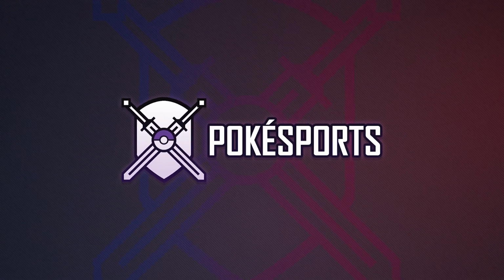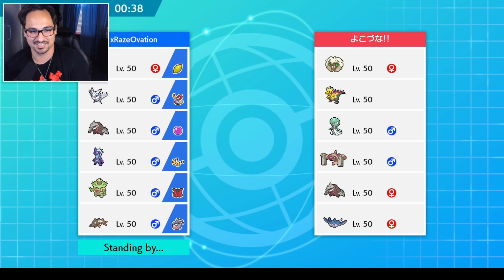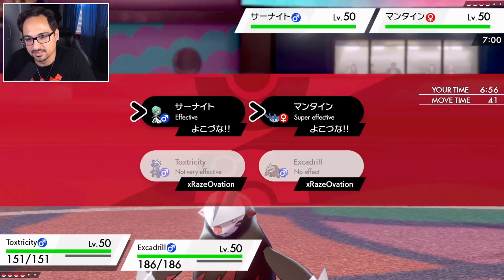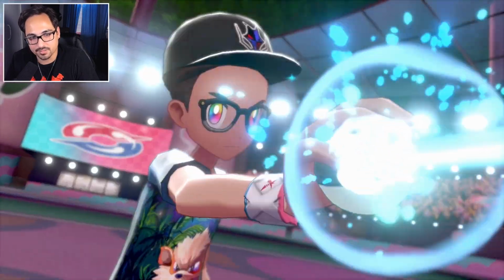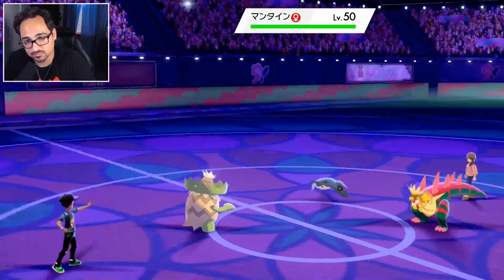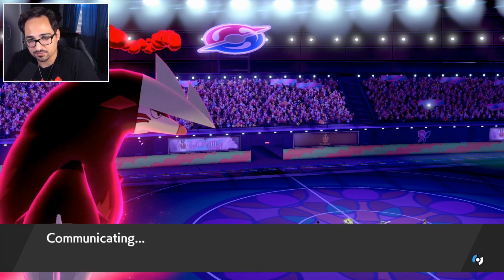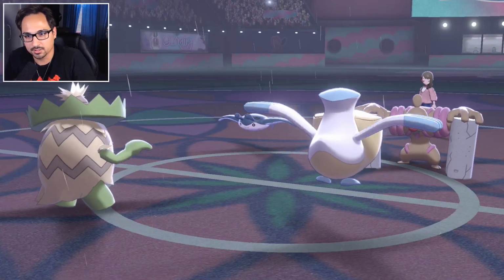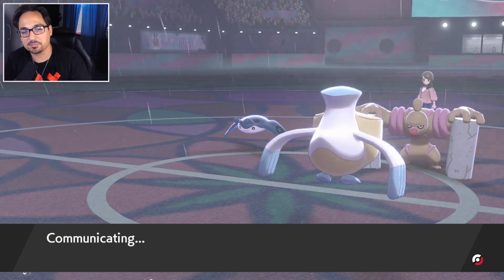WHAT DOES MANTINE DO? | VGC 2020 | Pokémon Sword & Shield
We go back in time to Episode 3 where we decided to build Mike a team. That team included Pokemon like Frosmoth and Toxtricity. Let's see if I can help it perform!

~Showdown Import~

Pelipper @ Charti Berry
Ability: Drizzle
EVs: 252 HP / 252 Def / 4 SpD
Bold Nature
IVs: 0 Atk
- Scald
- Hurricane
- Protect
- Tailwind

Ludicolo @ Assault Vest
Modest Nature
- Hydro Pump
- Energy Ball
- Ice Beam
- Fake Out

Frosmoth @ Focus Sash
Ability: Ice Scales
EVs: 4 HP / 252 SpA / 252 Spe
Timid Nature
IVs: 0 Atk
- Quiver Dance
- Ice Beam
- Bug Buzz
- Protect

Barraskewda @ Choice Band
Ability: Propeller Tail
EVs: 4 HP / 252 Atk / 252 Spe
Jolly Nature
- Liquidation
- Close Combat
- Crunch
- Poison Jab

Toxtricity @ Choice Specs
Ability: Punk Rock
Modest Nature
IVs: 0 Atk
- Overdrive
- Sludge Bomb
- Boomburst
- Volt Switch

Excadrill @ Life Orb
Ability: Mold Breaker
Level: 50
EVs: 252 Atk / 4 SpD / 252 Spe
Jolly Nature
- Iron Head
- High Horsepower
- Rock Slide
- Protect

MORE POKÉSPORTS!

Edited by: xRazeOvation